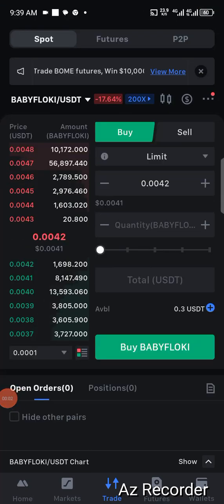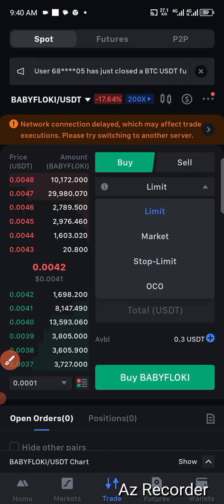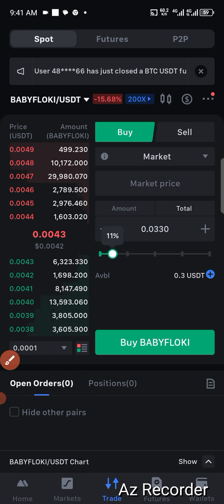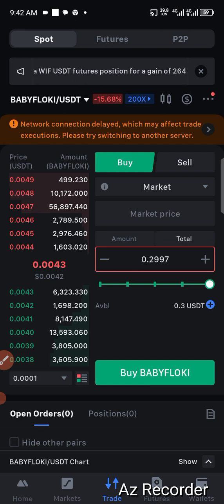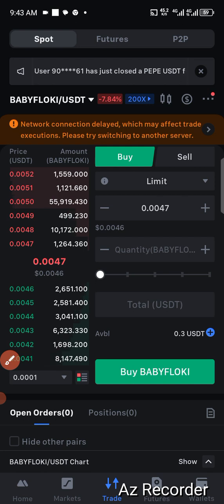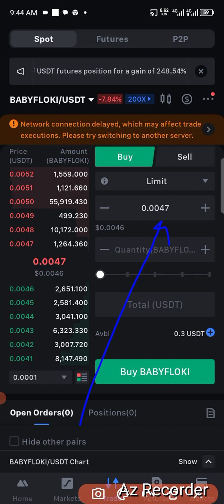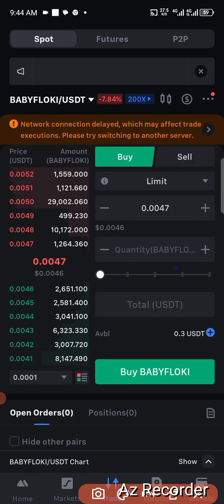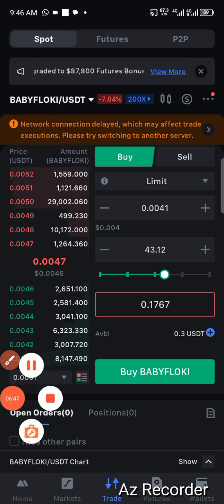HOW TO PLACE TRADE ON CRYPTO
SPIKE FOREX KING ACADEMY ph